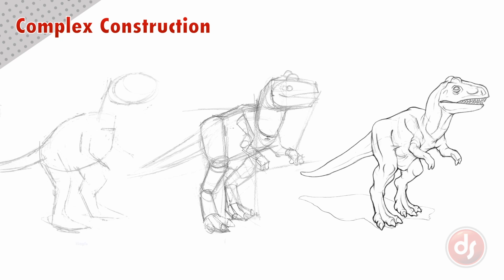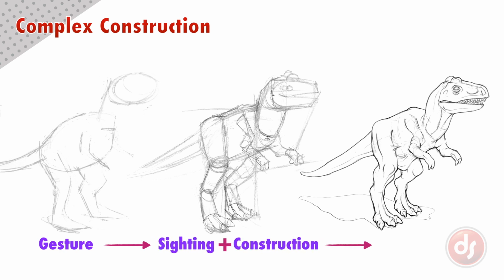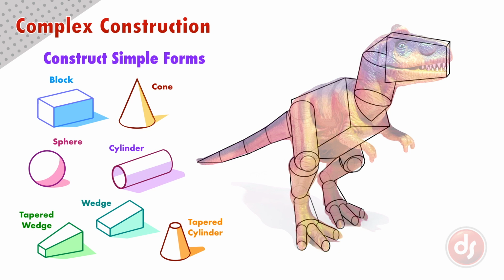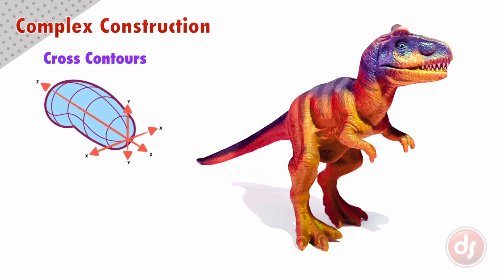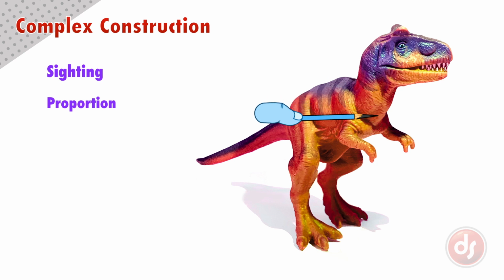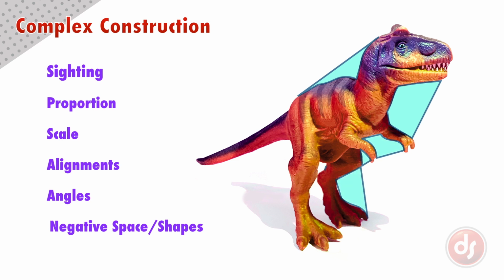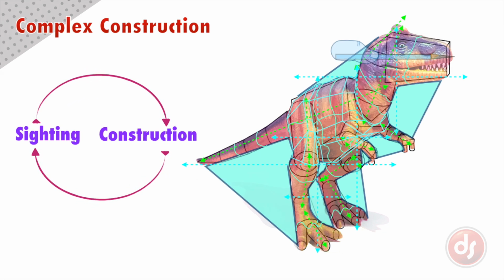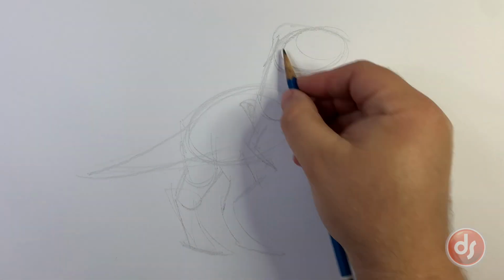How To Draw Using Complex Construction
This video demonstrates how to combine sighting with the construction drawing to analyze and draw anything you can see.  It builds on the ideas discussed in previous videos.  Click the link below to catch up or jump in with this one!